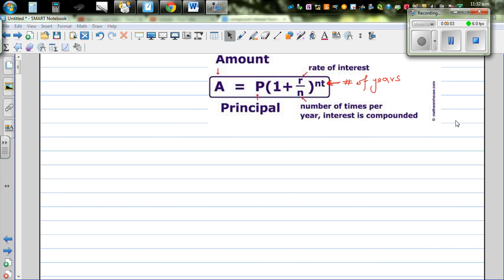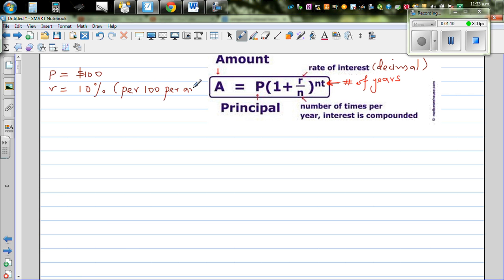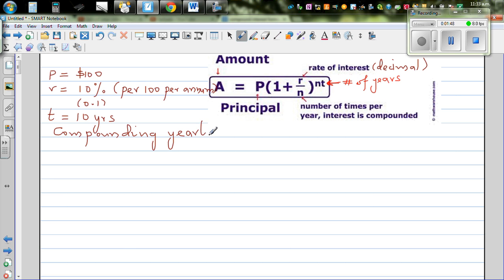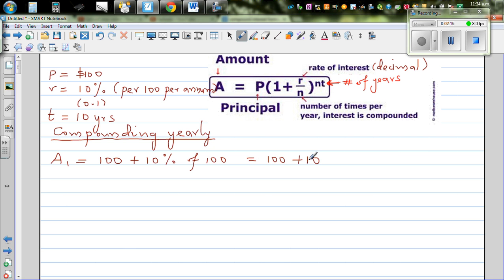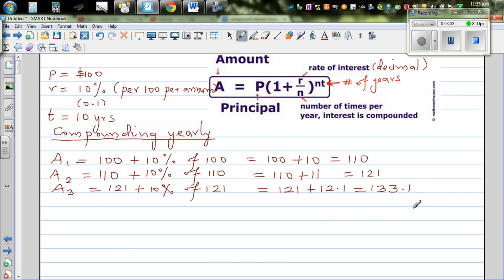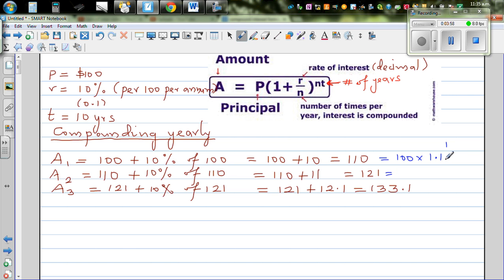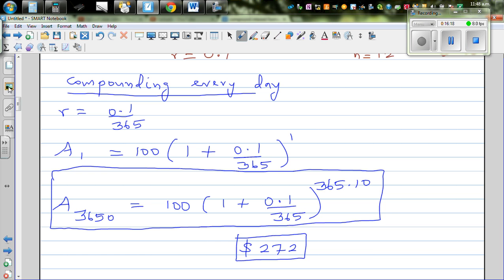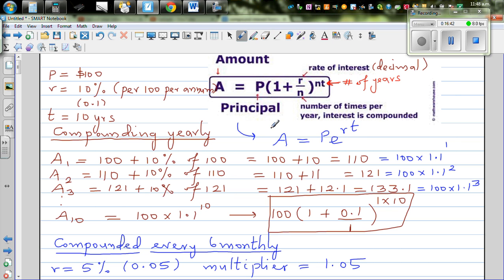Proof of compound interest formula A = P(1+r/n)^(nt)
In this video I have shown how the formula of compound interest A = P(1+r/n)^(nt) can be proved